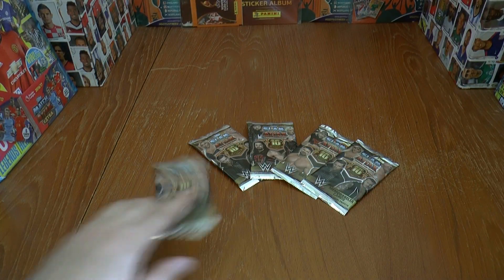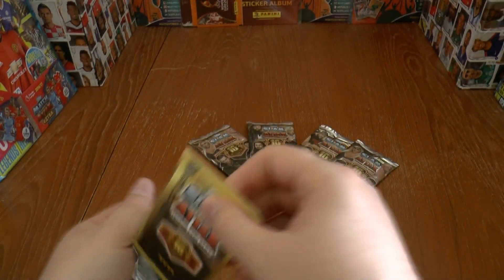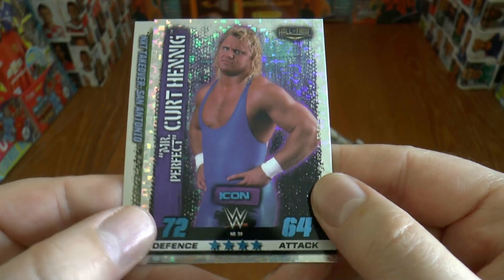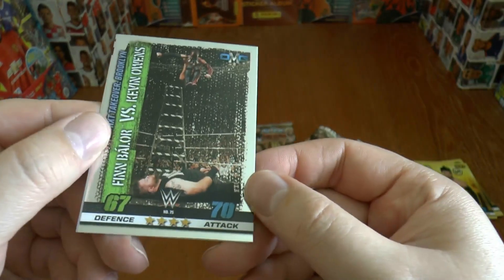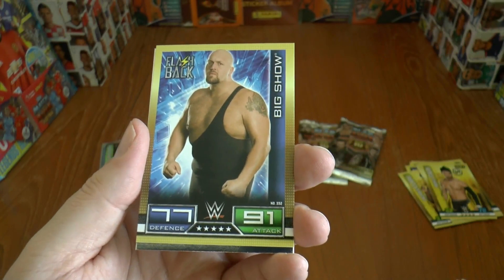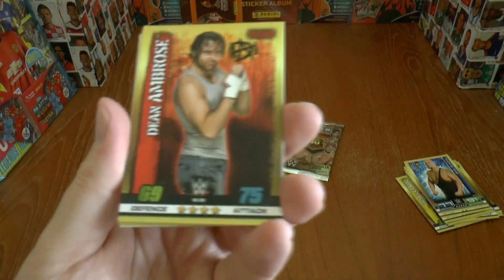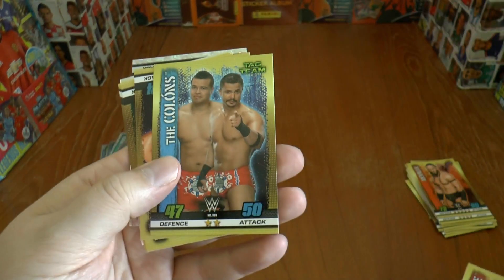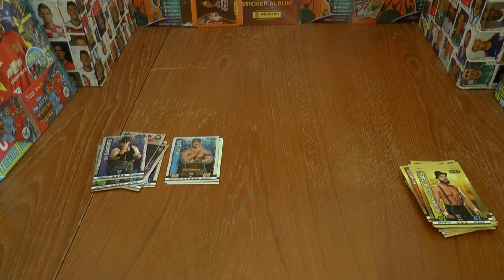JOHN CEEEENA !!! | 5x PACK OPENING | Topps SLAM ATTAX 10th Edition Trading Cards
5x Pack Opening for the Topps SLAM ATTAX 10th Edition Trading Cards